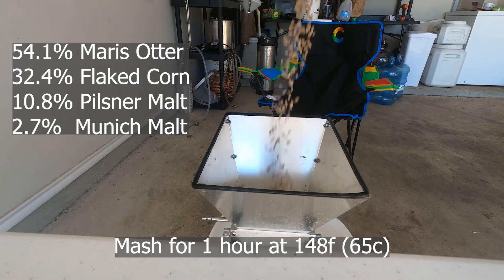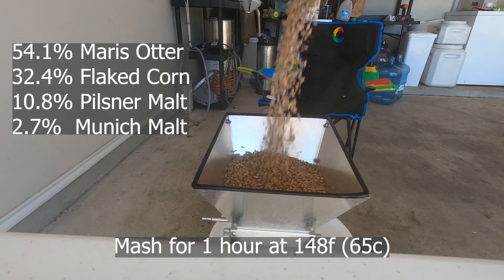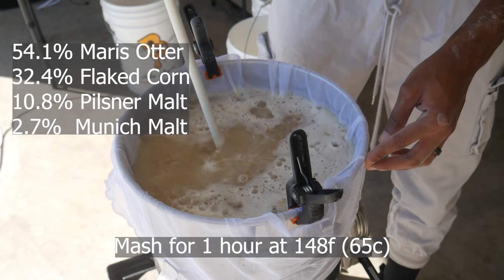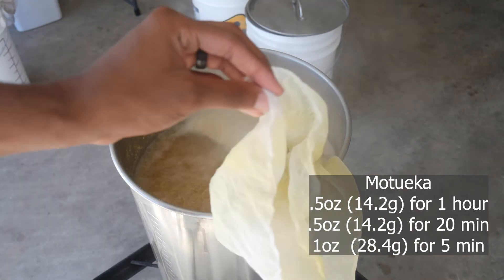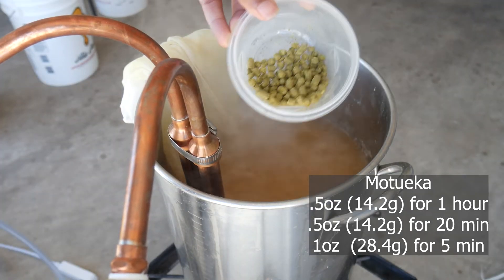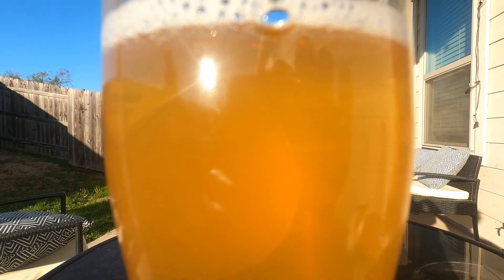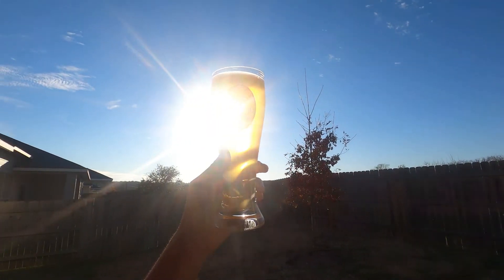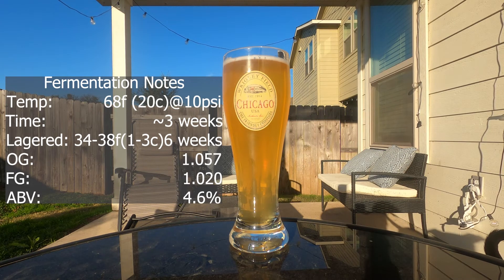How to Brew a Mexican Lager - Grain to Glass - Fermzilla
Today, we're brewing a classic! A real, tried and true Lager, this one is super simple and turned out great!

Recipe for 5 Gal
5 lb (54.1%) — Maris Otter
3 lb (32.4%) — Flaked Corn
1 lb (10.8%) — Pilsner Malt
4 oz (2.7%) —  Munich Malt

0.5 oz (14 IBU) — Motueka — Boil — 60 min
0.5 oz (8 IBU) — Motueka — Boil — 20 min
1 oz (6 IBU) — Motueka — Boil — 5 min

Want to show your support for the channel while making a difference?

My livestreams also stream to Twitch! Give me a follow if that's your preferred streaming site